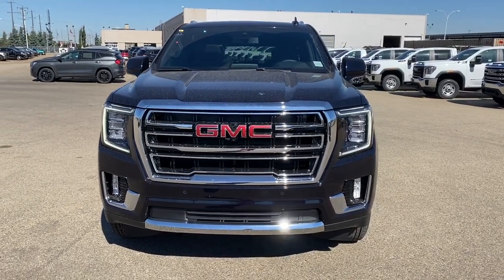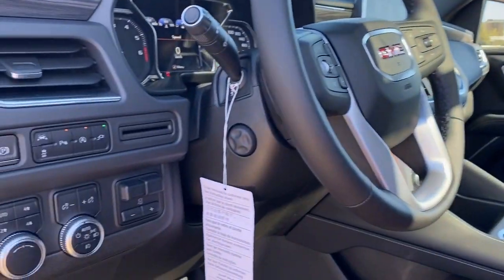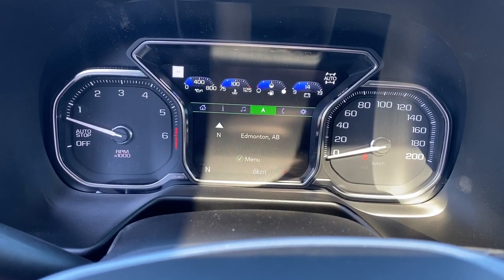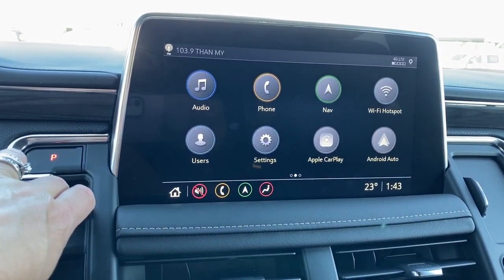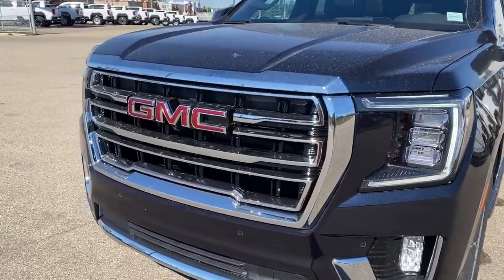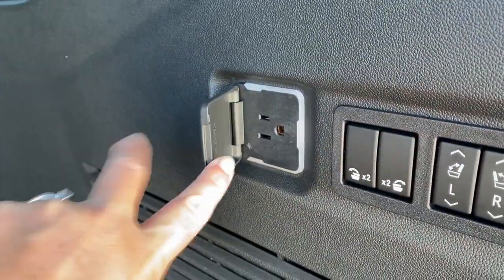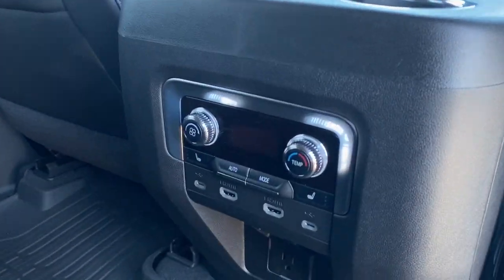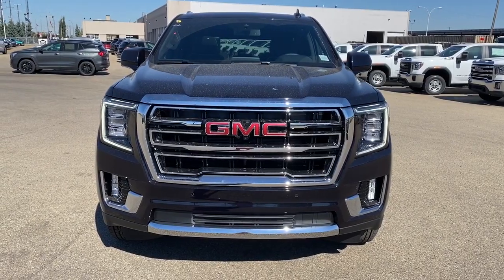2021 GMC Yukon XL SLT Review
This is a Blue 2021 GMC Yukon XL SLT Review with 10-Speed Automatic transmission Blue color and Jet Black interior color.